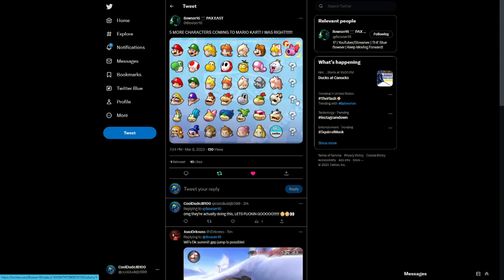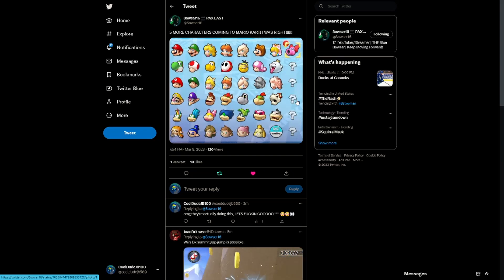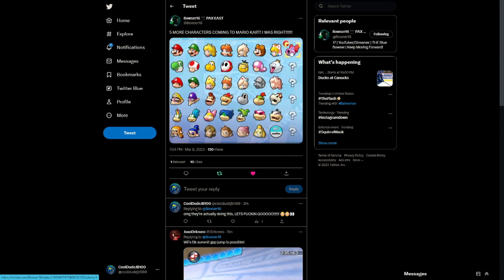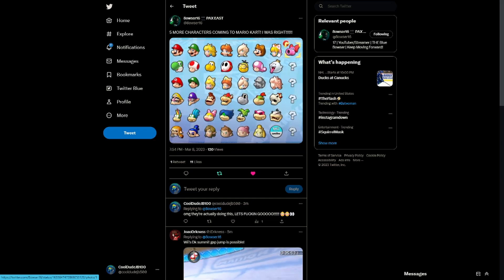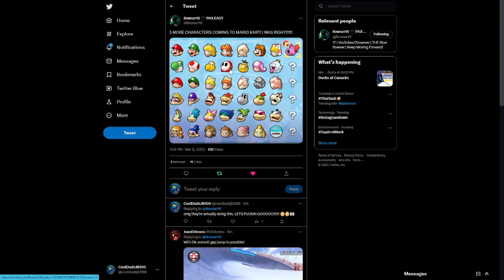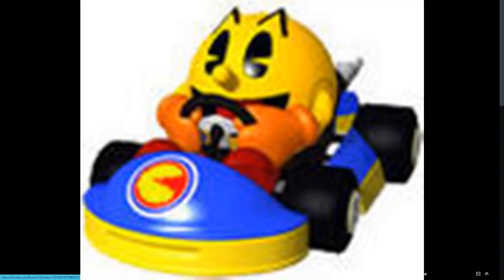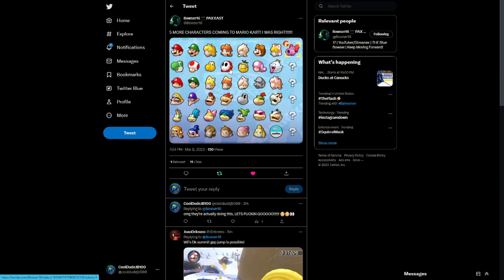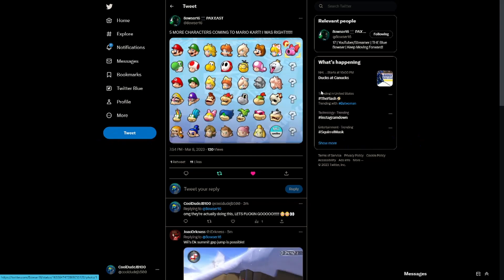5 new characters??!?! | WHO CAN THEY POSSIBLY BRING BACK/ADD?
in case your wondering about the time when this was recorded it was 8:26 pm on a Wednesday night
but real talk I'm glad they're adding characters, even tho most of them will be returns like birdo, but who do you think they'll add